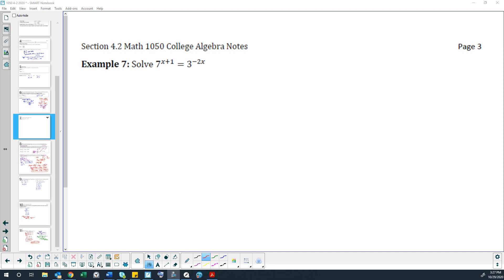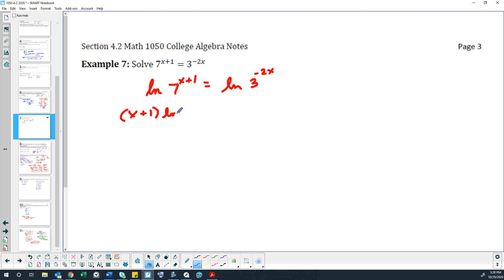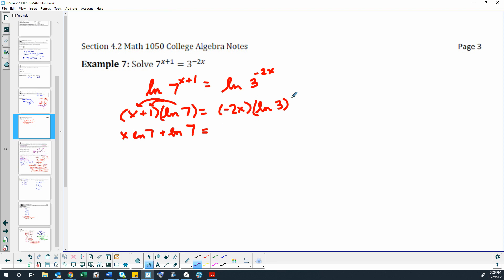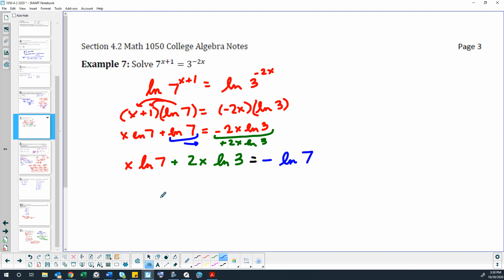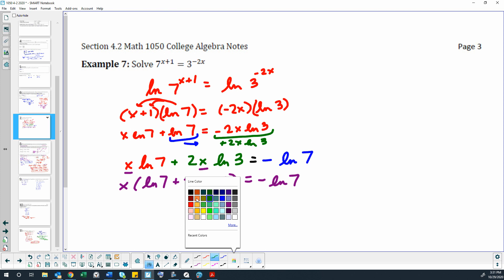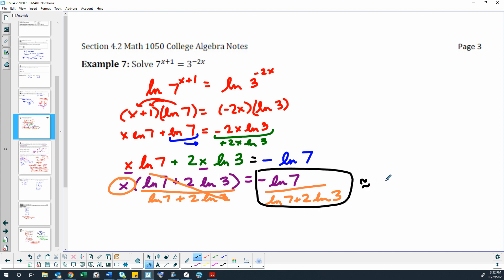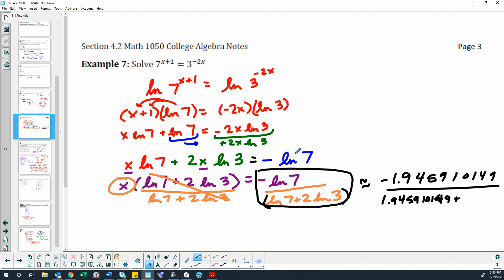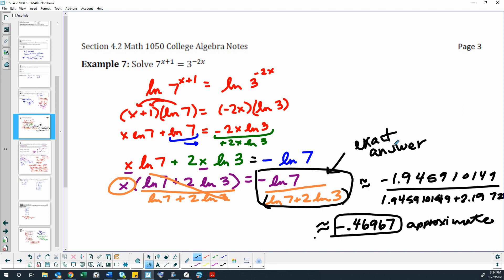Math 1050 4-2 Video 3 Example 7 solving an exponential with logs